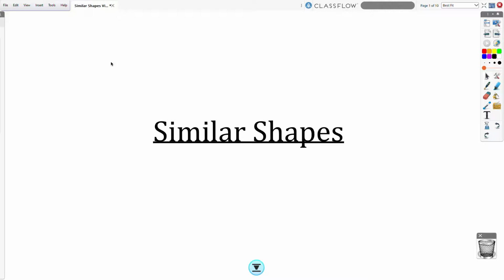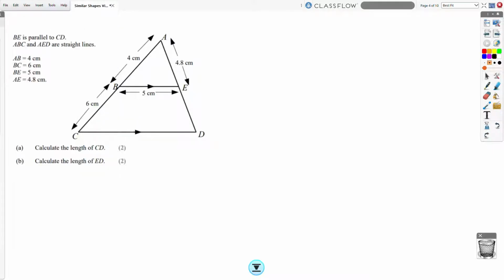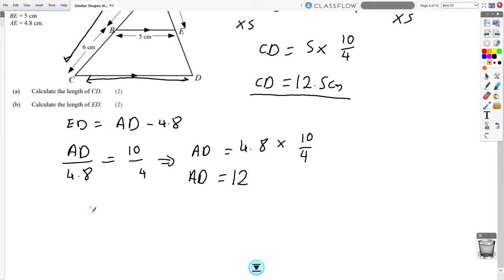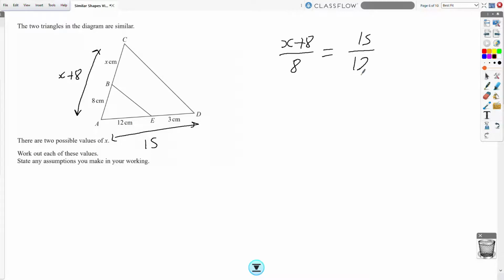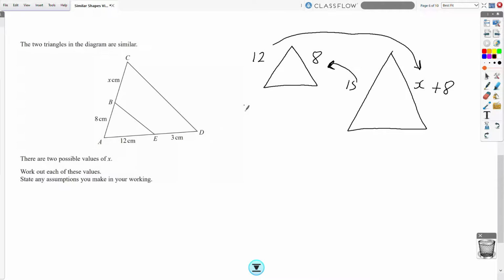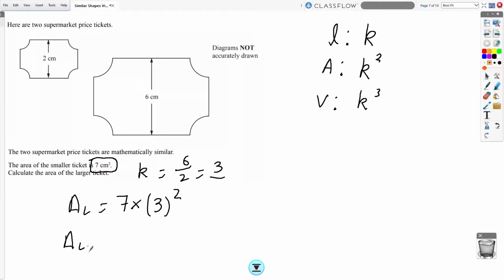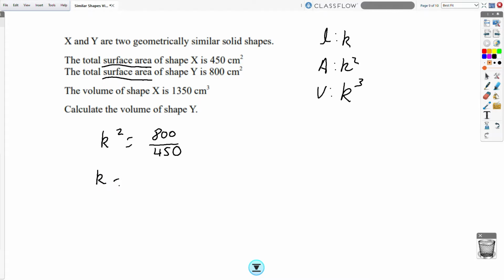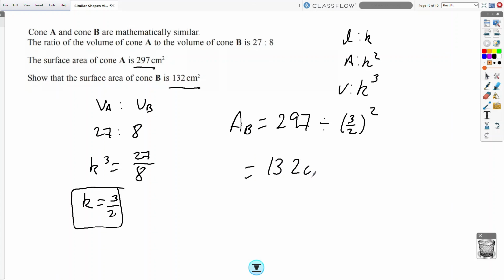GCSE Maths Similar Shapes